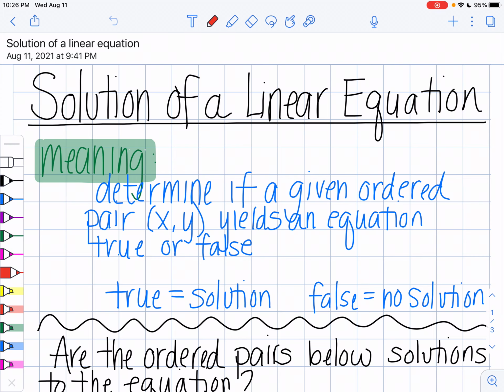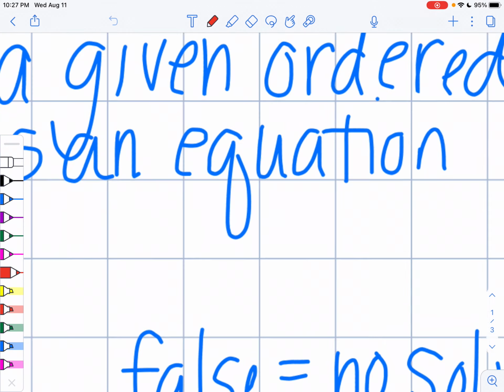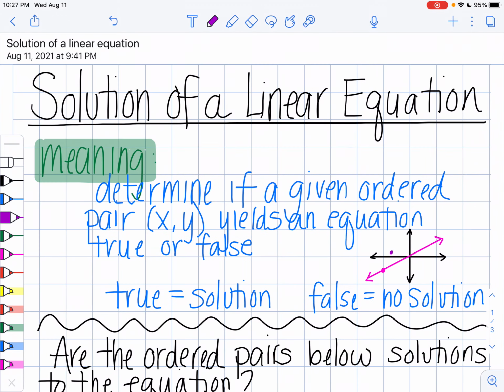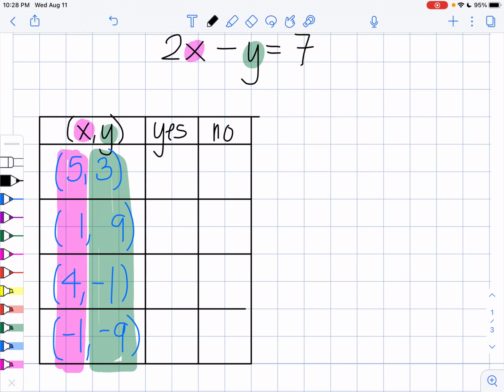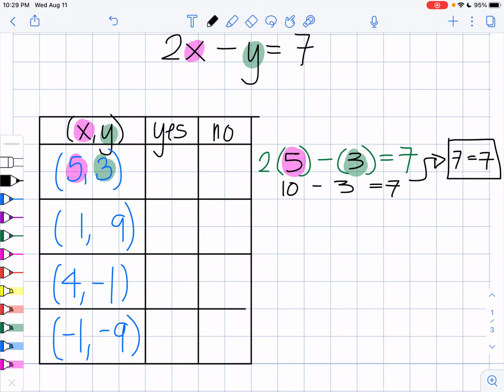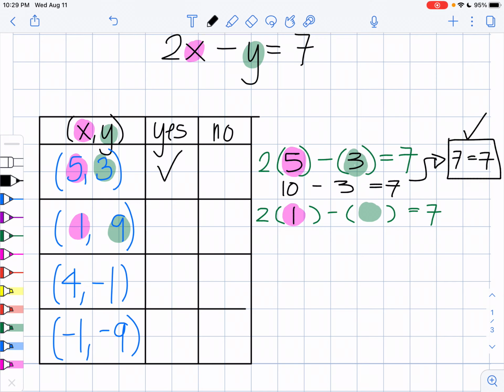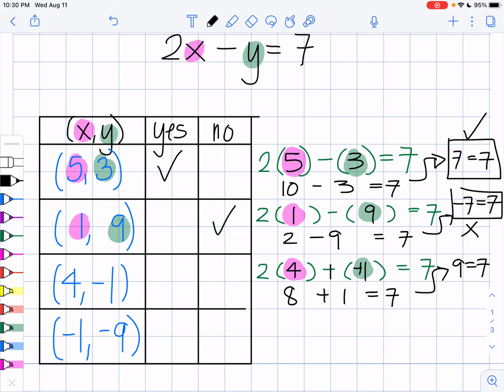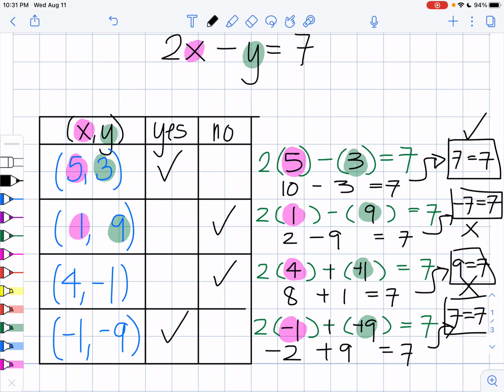Finding solutions of a linear equation | StraightMath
How to determine if an ordered pair is a solution to a linear equation.